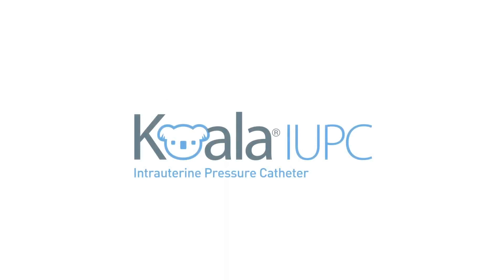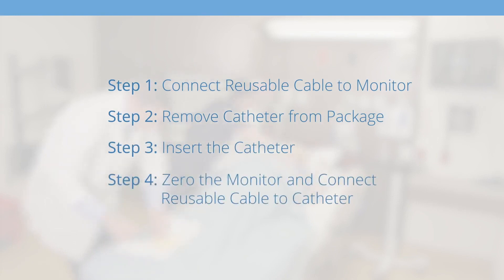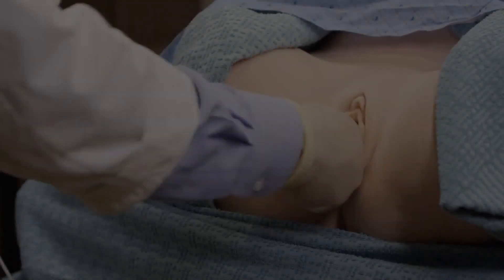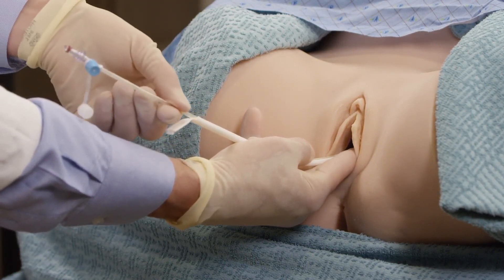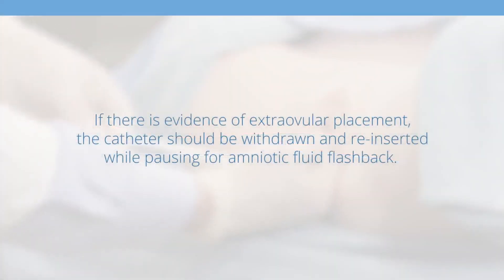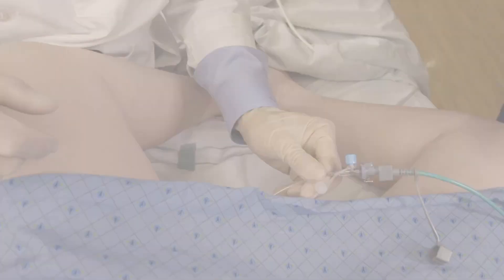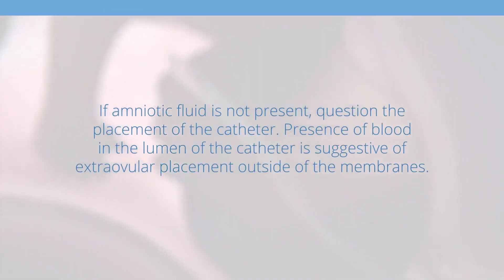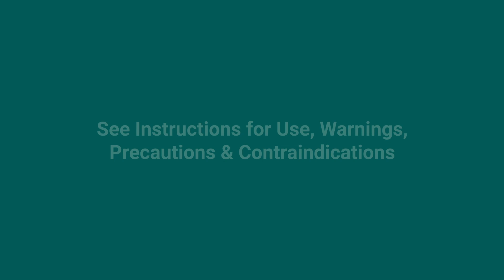Koala® Intrauterine Pressure Catheter Instructional Video and Animation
2019 instructional video and animation that walks through the instructions for use and highlights the features and benefits of the Koala® Intrauterine Pressure Catheter manufactured by Clinical Innovations.

The Koala is a sensor-tipped intrauterine pressure catheter (IUPC) that provides advanced tools and safety features. It is the only IUPC system that has no electronics in the catheter.

ForMom.ForBaby.ForLife.™